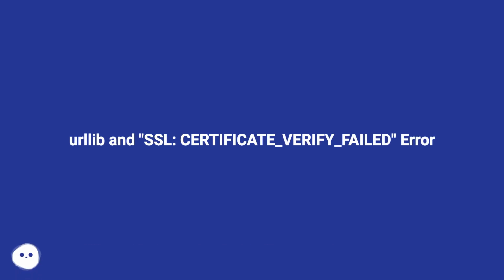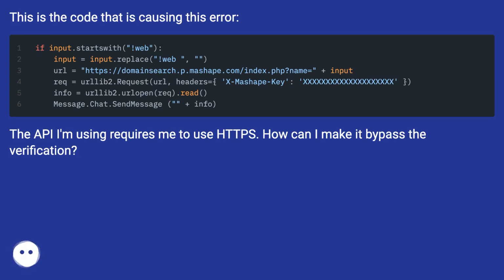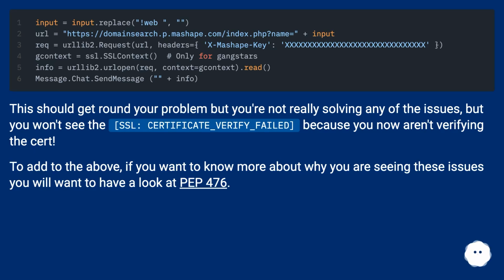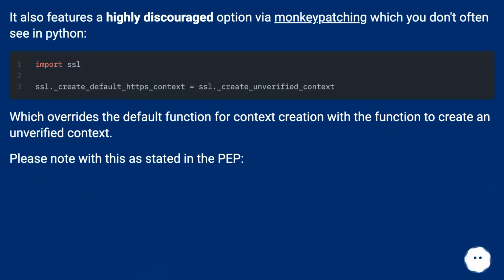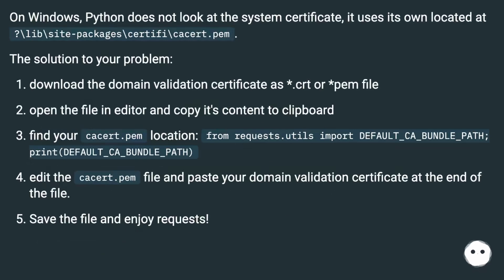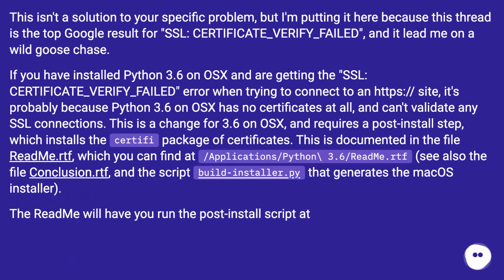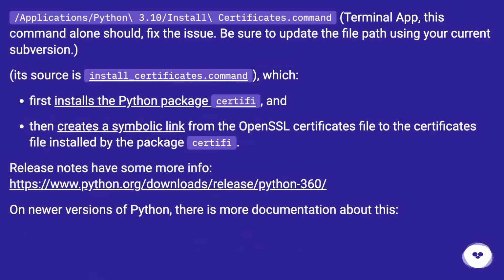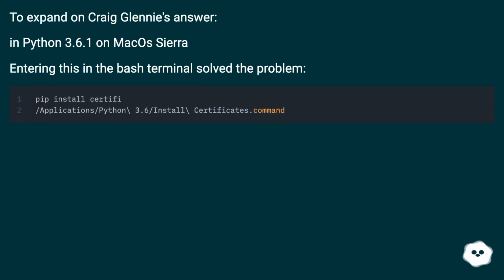urllib and "SSL: CERTIFICATE_VERIFY_FAILED" Error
Chapters
00:00 Urllib And "Ssl: Certificate_verify_failed" Error
00:59 Accepted Answer Score 408
03:39 Answer 2 Score 77
04:20 Answer 3 Score 597
06:15 Answer 4 Score 119
06:29 Thank you